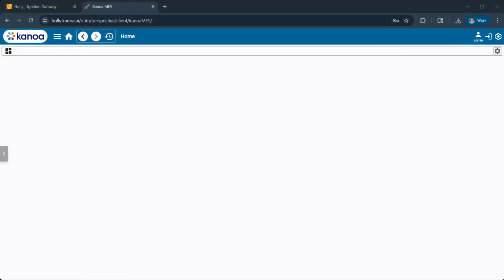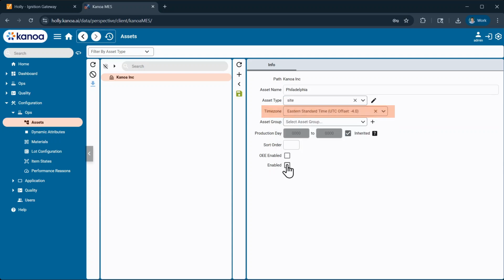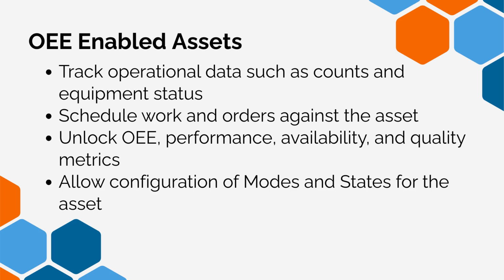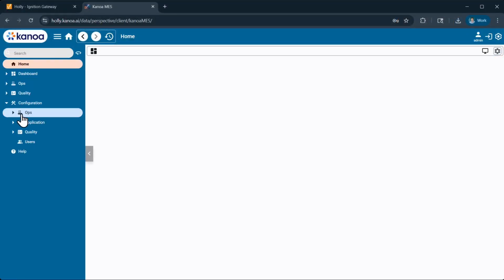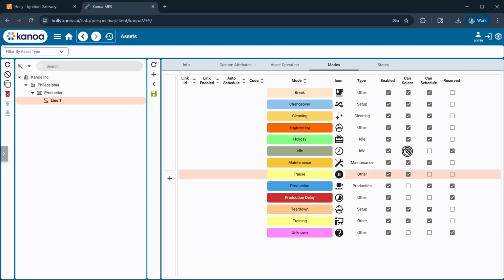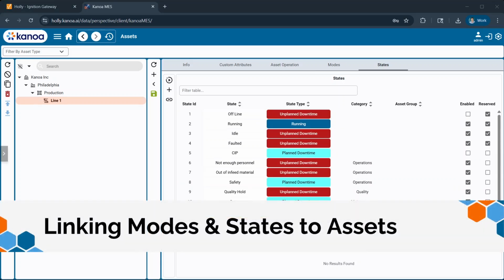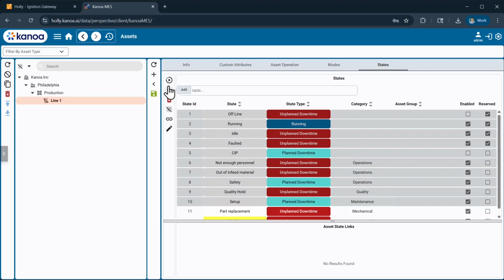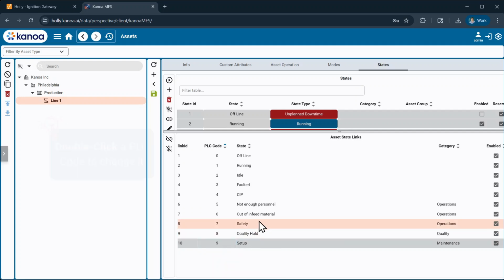Kanoa Ops Tutorial - Lesson 1.1 - Building the Asset Foundation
In this video, we’ll guide you through the foundational steps to configure your factory layout in Kanoa Ops, including:

✔️ How to build your asset hierarchy (Enterprise → Site → Area → Line → Cell)
✔️ Defining operational Modes and States for your equipment
✔️ Linking PLC tags to asset states for real-time tracking
✔️ Preparing your assets for OEE, downtime analysis, and production scheduling

Whether you're setting up your first facility or scaling across multiple sites, this tutorial gives you the core tools to configure assets, link behavior, and integrate machine data using Ignition by Inductive Automation.

🧠 Chapters
0:00 Intro
0:39 Create Your Asset Hierarchy
1:15 OEE Enabled Assets
1:54 Modes and States
3:25 Link Modes and States to Assets

🔧 Technical Notes:
Ignition Version: 8.1.48
Kanoa MES Version:  1.11.27